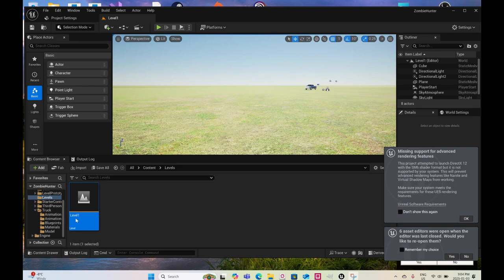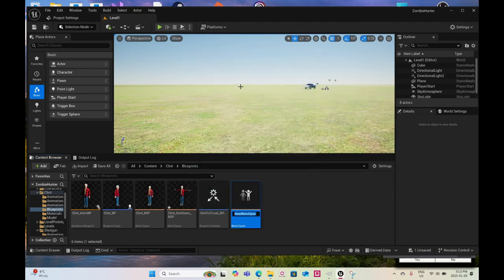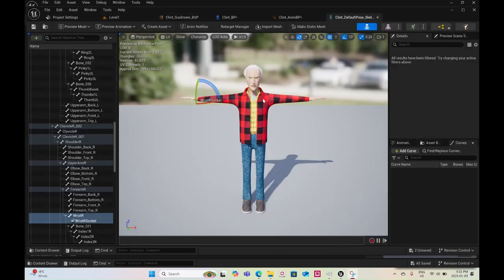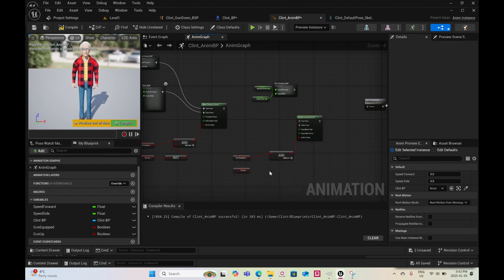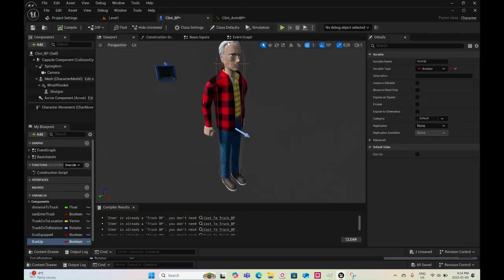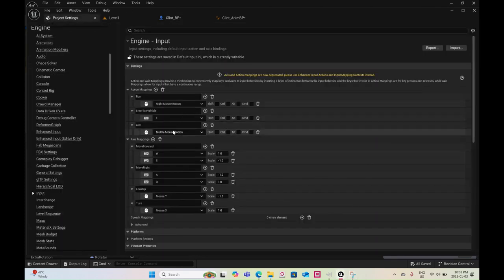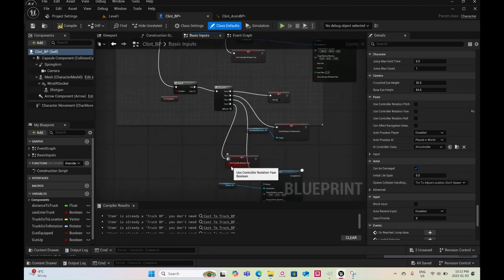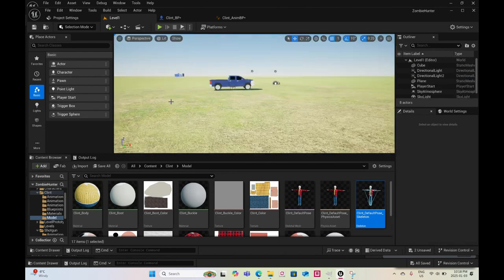Zombie Hunter - Third Person Shooter - 22 - Unreal - Gun Equip and Aim